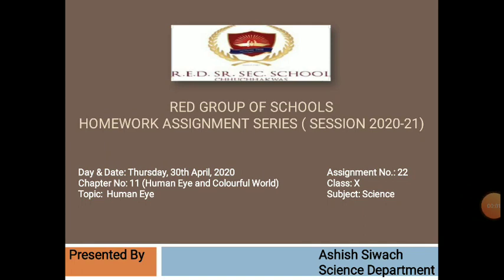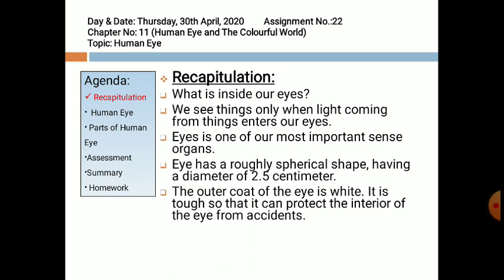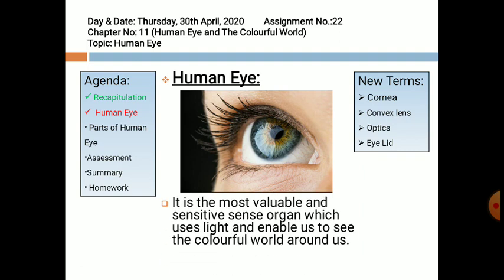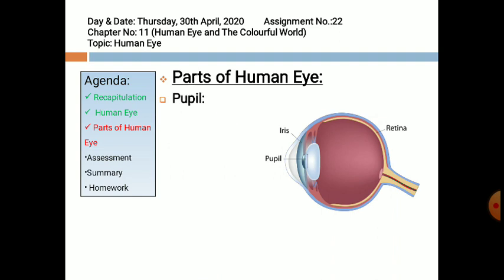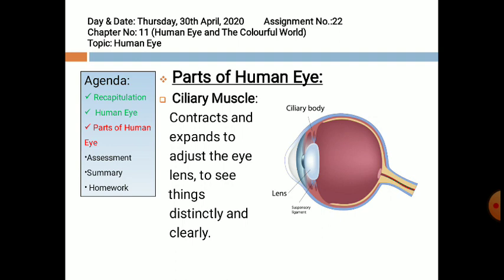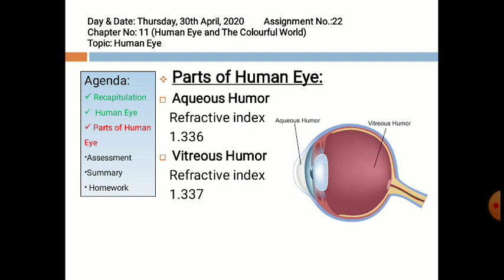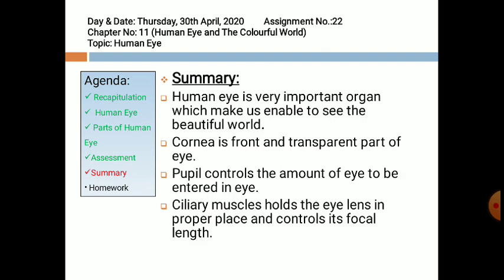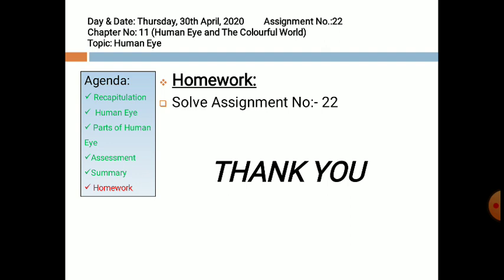Human Eye || Human eye and colourful world